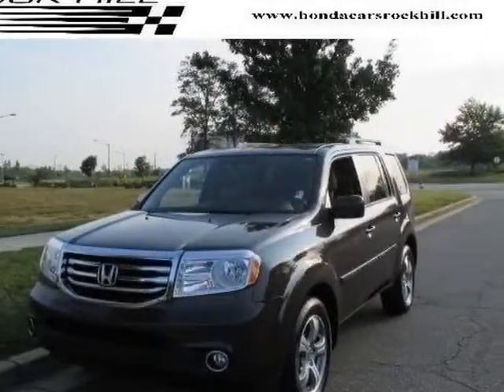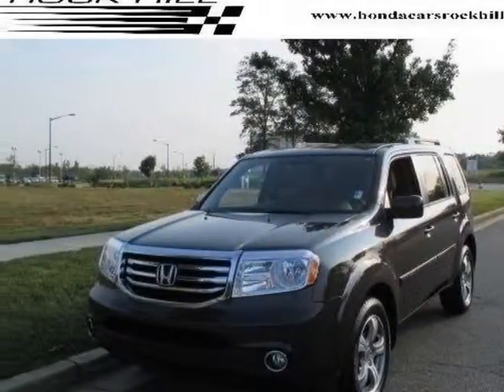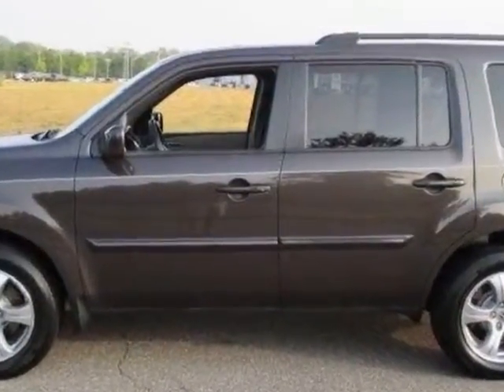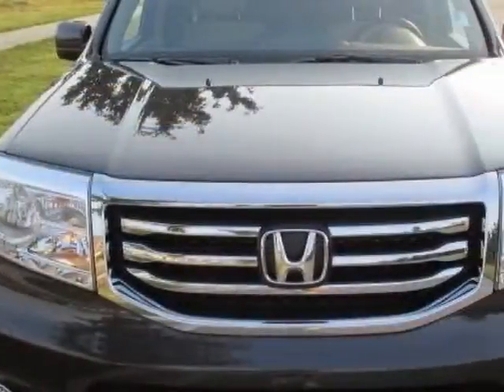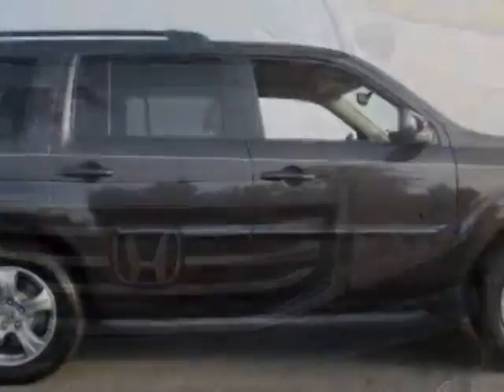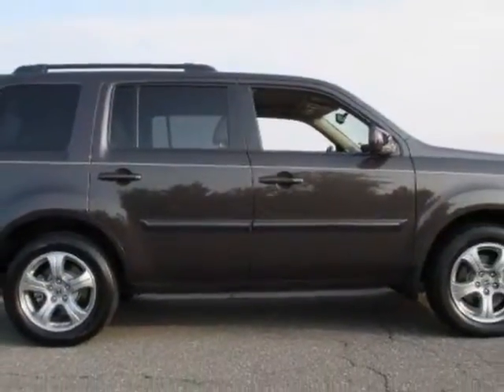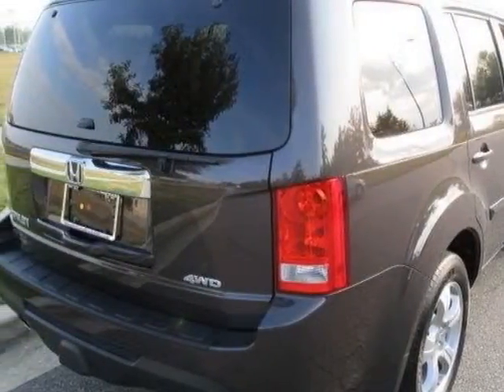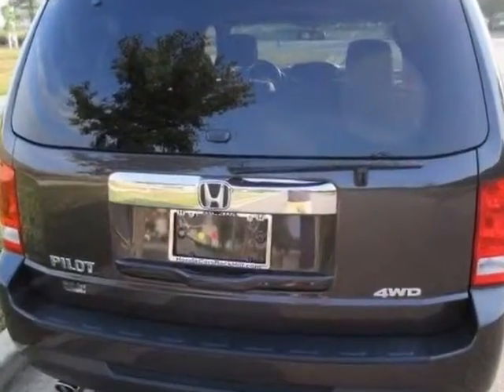2013 Honda Pilot 4WD 4dr EX-L SUV - Rock Hill, SC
Honda Cars of Rock Hill, Rock Hill, SC - Honda Pilot EX-L